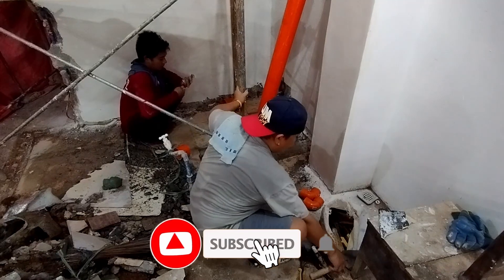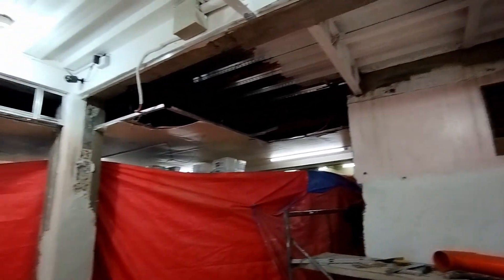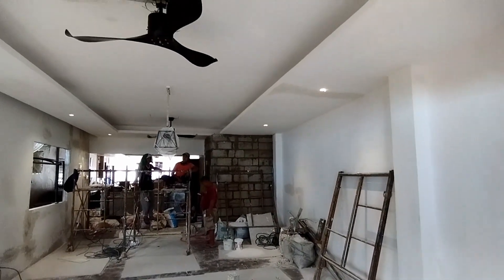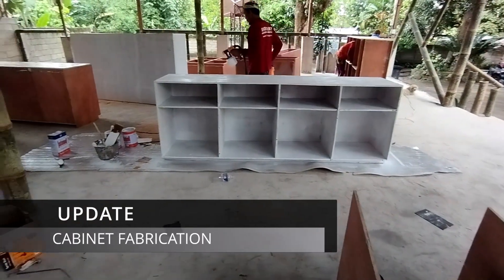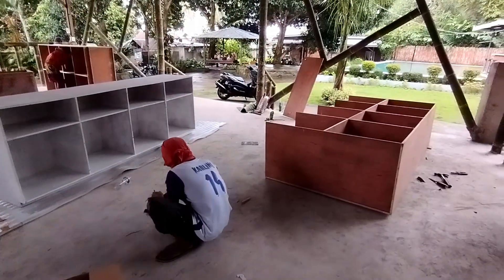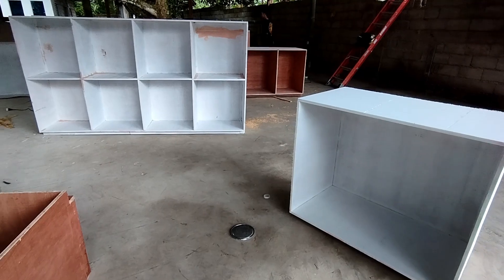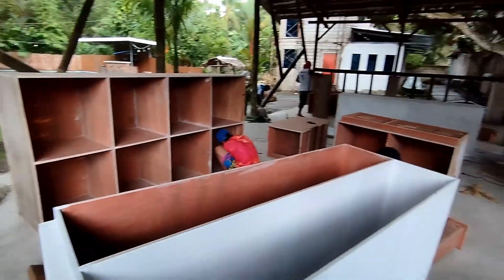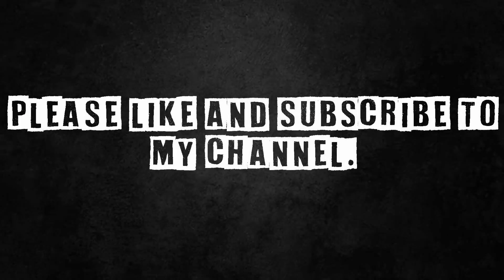SINUGDANAN (EPISODE 7)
Episode 7 of Sinugdanan Project Series.

Ground Floor: Plumbing Works, Ceiling and Painting Works
Second Floor: Powder Room Construction, Electrical Works and Others
Cabinet Fabrication: Cabinet Painting Works With the Help of @INGCOPhilippines Power Tools.